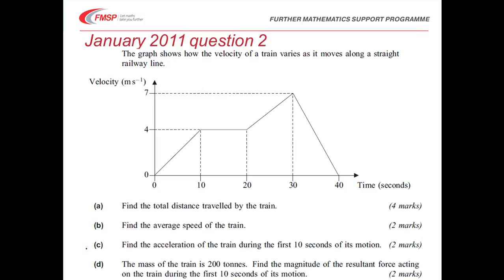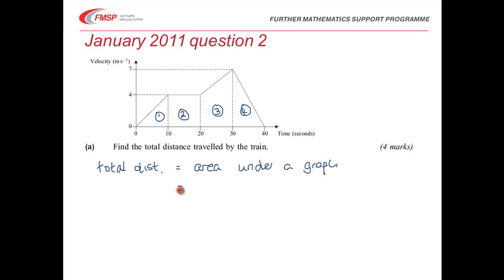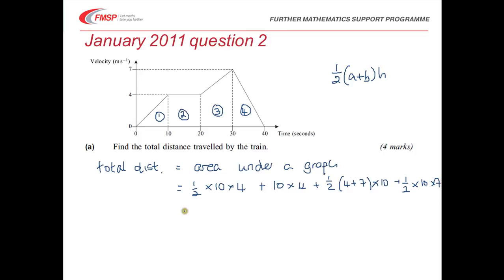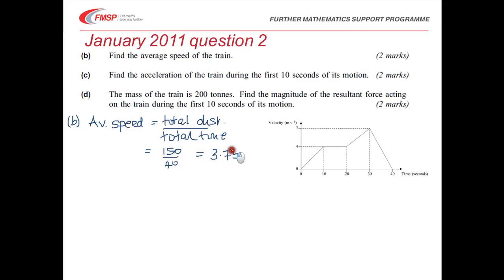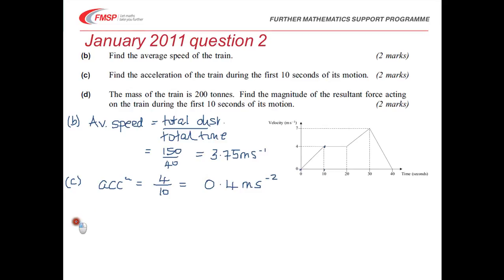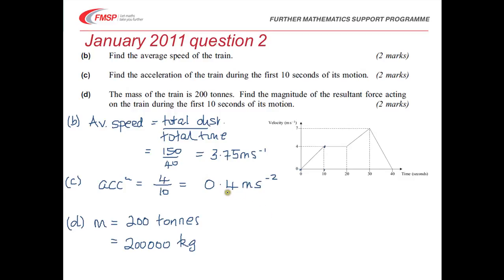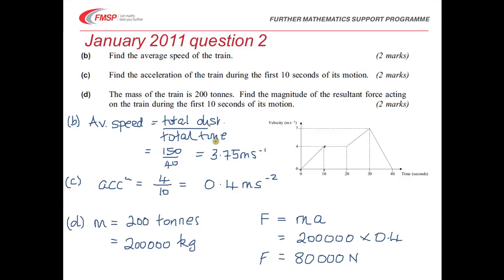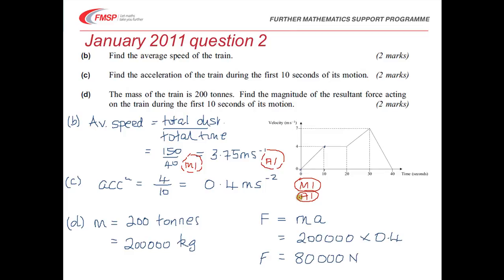FMSP Revision: AQA M1 Jan 2011 Qu 2